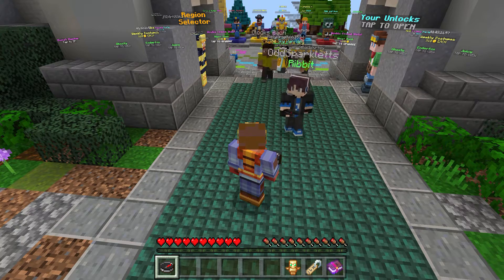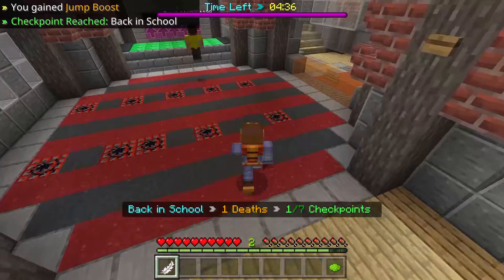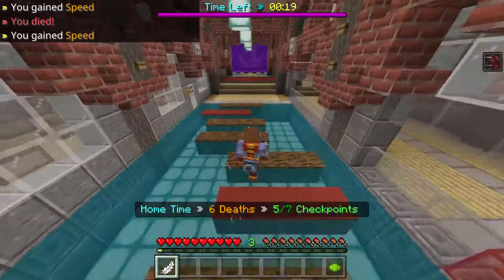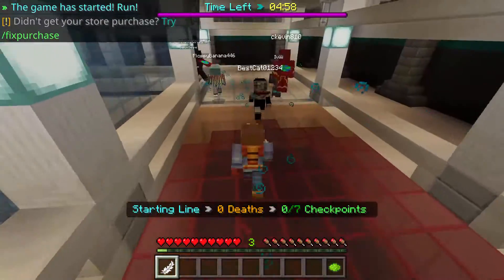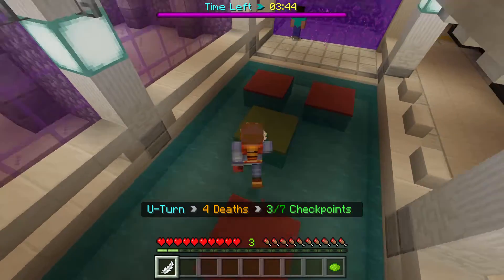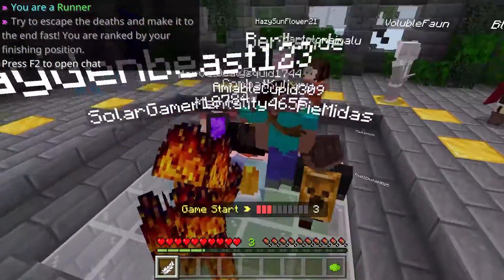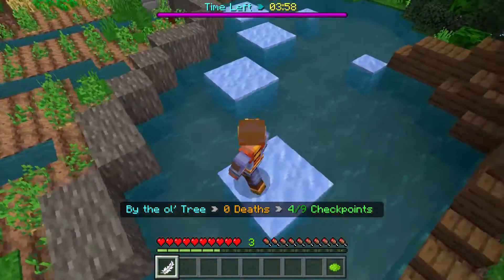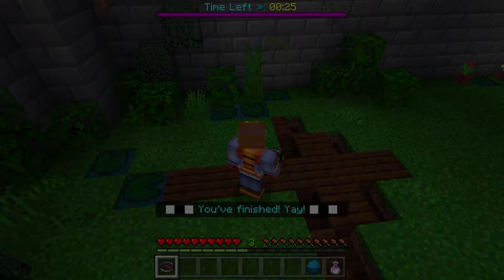How to complete / finish MineCraft Death Run - easy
Some fun on the minecraft - the hive death run game